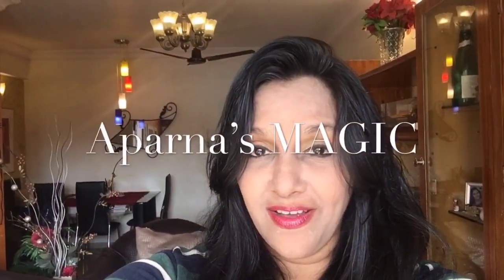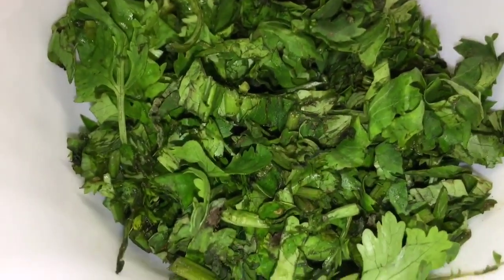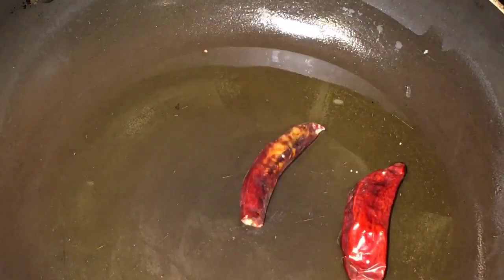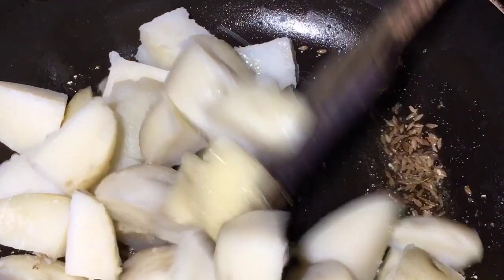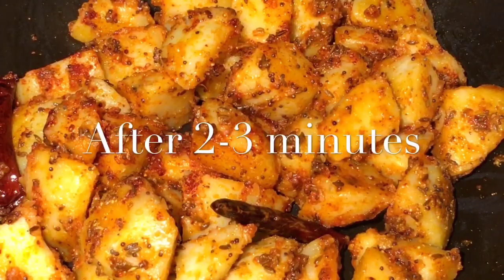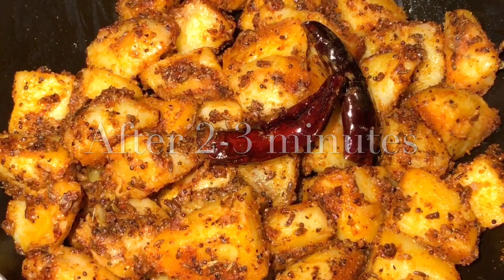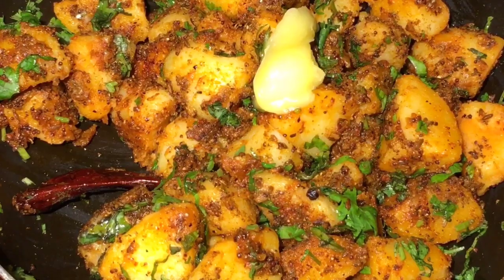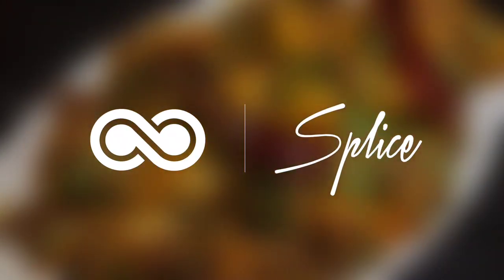Ghee Aloo Dhaba Style/ No Onion No Garlic/ Potato Recipe (Aparna’s MAGIC episode 504)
How to make Ghee Aloo Dhaba Style/ No Onion No Garlic/ Potato Recipe (Aparna’s MAGIC)

Ingredients
Boiled potatoes-3-4 medium size
Kashmiri red chilli powder-1 teaspoon
Black Pepper powder-1 teaspoon
Red dry chilli-2
Hing (asafoetida)-1 teaspoon
Ghee - 2 tablespoons
Salt according to taste